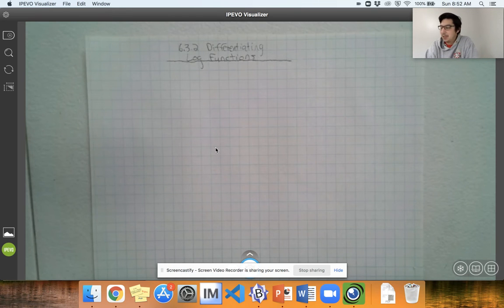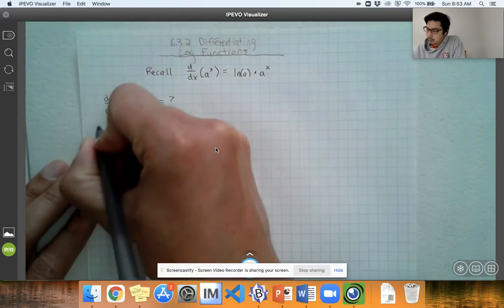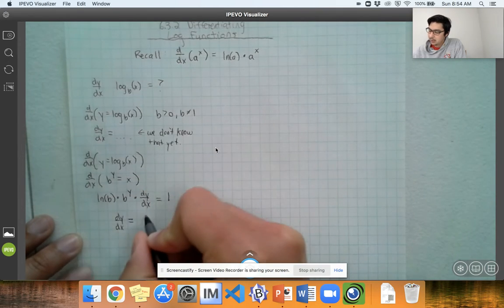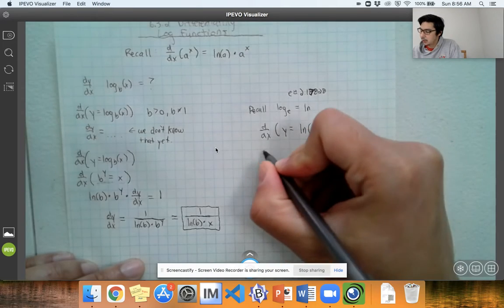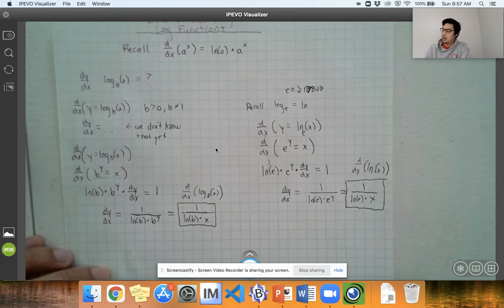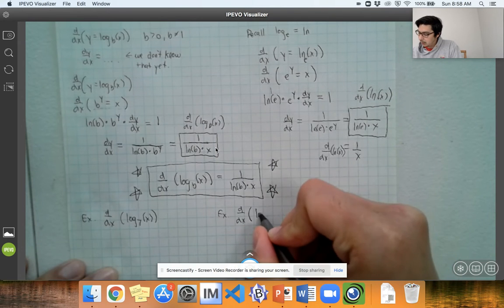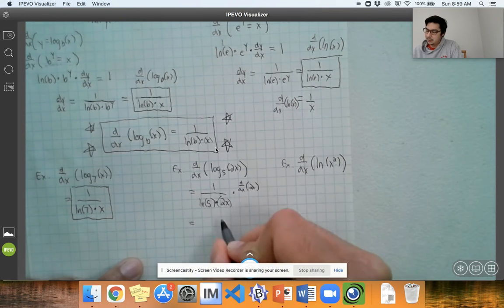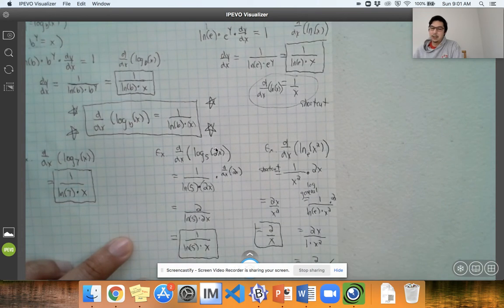6.3.2 Differentiating Log Functions